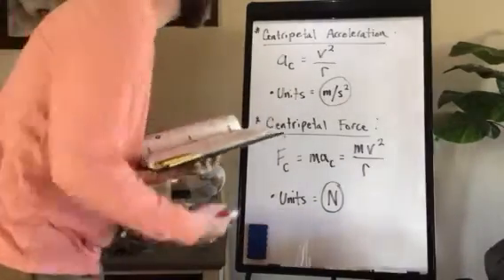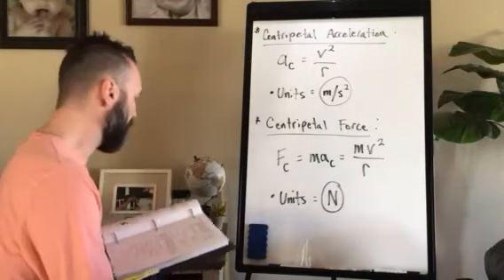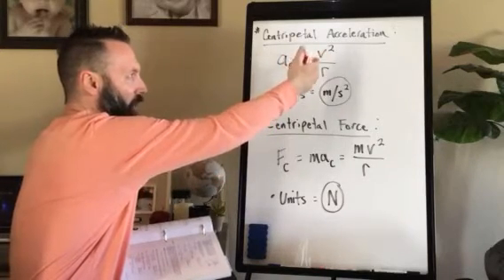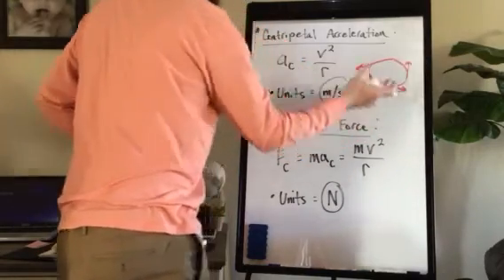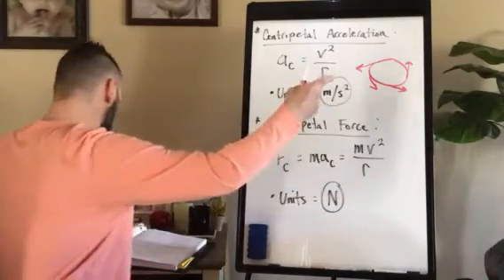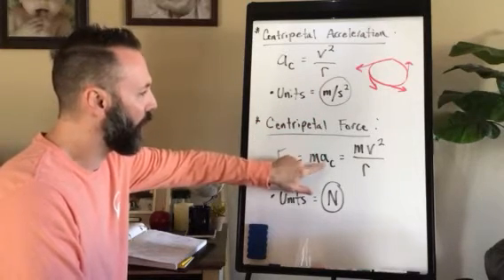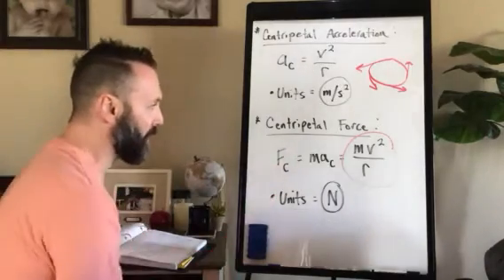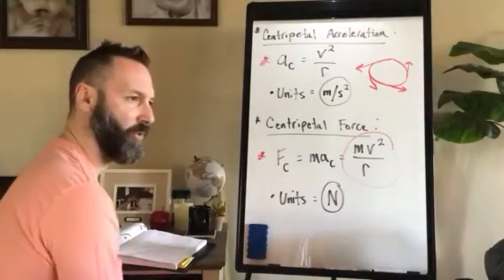Centripetal Acceleration & Force - Overview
Centripetal Acceleration & Force